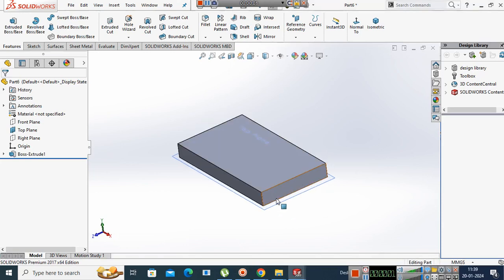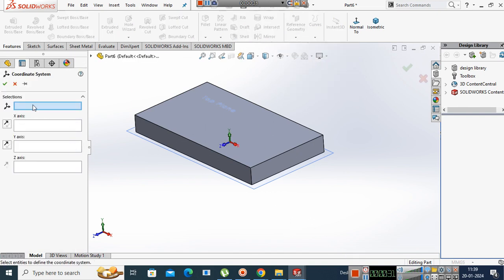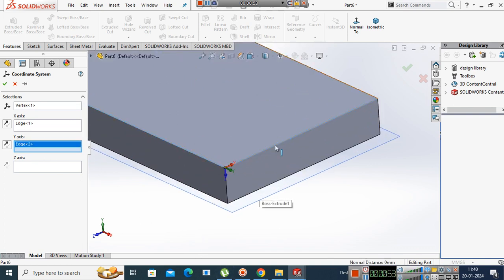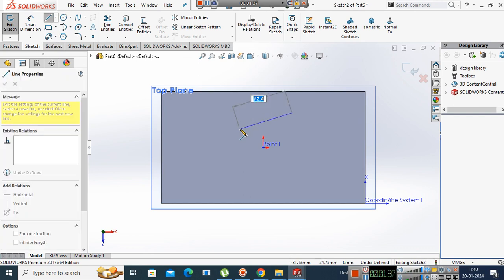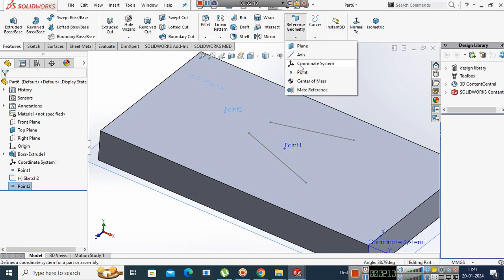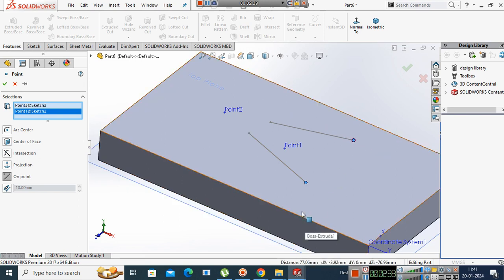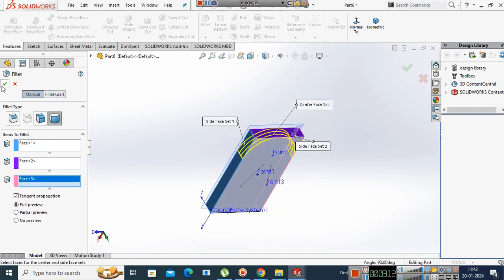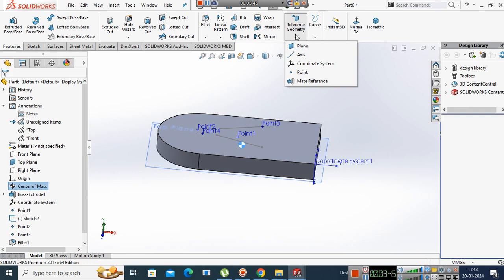reference coordinate system, reference points